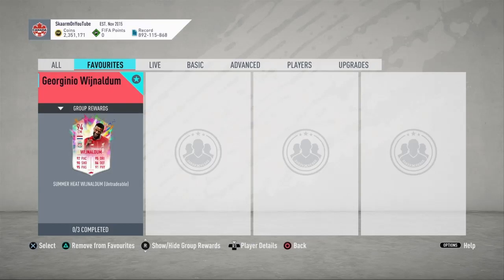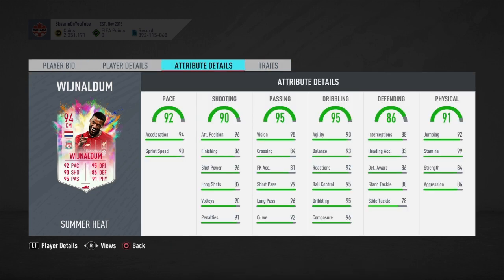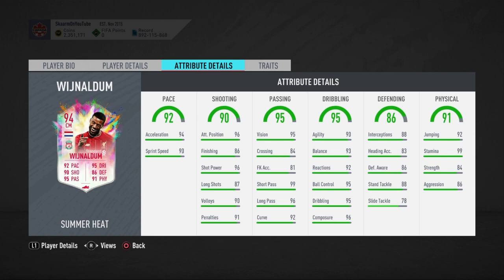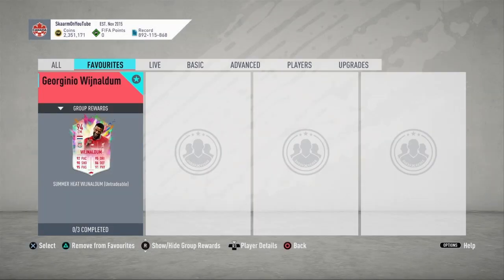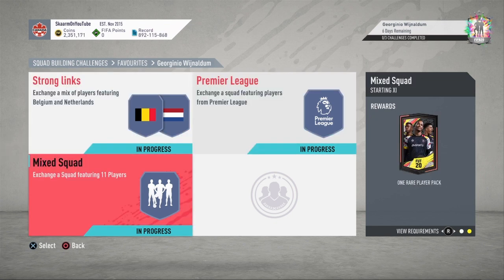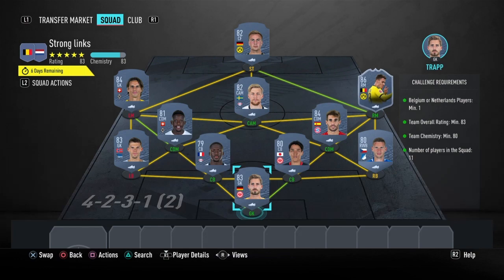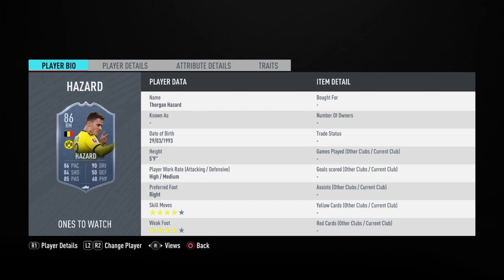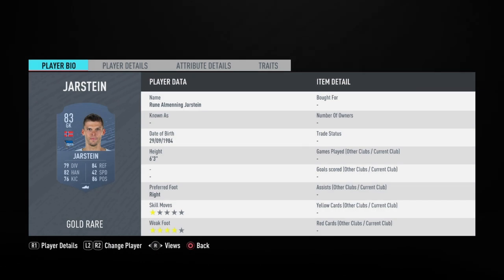SUMMER HEAT GEORGINIO WIJNALDUM SBC (CHEAPEST WAY - NO LOYALTY)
THIS IS THE CHEAPEST POSSIBLE WAY FOR ONLY 130K (NO LOYALTY - FIFA 20 ULTIMATE TEAM)